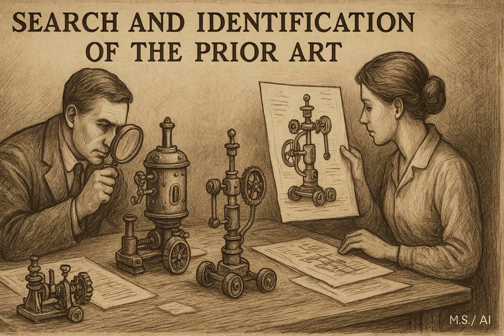MPEP 2182 - Search and Identification of the Prior Art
*MPEP 2100 - Patentability (playlist, 71 videos)*

*Section Summary*
MPEP § 2182: “Search and Identification of the Prior Art” addresses how prior art is assessed in relation to claim limitations expressed in means- (or step-) plus-function format. It outlines that a prior art reference must perform the identical function recited in the claim, and if it does so, the examiner has the initial burden to show that the structure or act in the reference is the same as or equivalent to the one disclosed in the specification. Conversely, if the prior art describes the same structure or act but is silent on function, it may be presumed to inherently perform the claimed function—provided there is a sound basis for such a belief. The section describes a two-step analysis established by the Federal Circuit: first, determining the specific function of the limitation, and second, identifying the corresponding structure in the specification that is clearly linked to that function. It emphasizes that structural correspondence cannot be assumed and must be explicitly established in the specification or prosecution history to satisfy the requirements of 35 U.S.C. § 112(f) (formerly ¶6).

*Illustration Explanation*
The image illustrates the core principle of MPEP § 2182 by depicting the rigorous two-step process of identifying a claimed function and verifying whether a structure in the prior art performs that identical function and is structurally equivalent.

*Creative Director*
Mike Sheppard